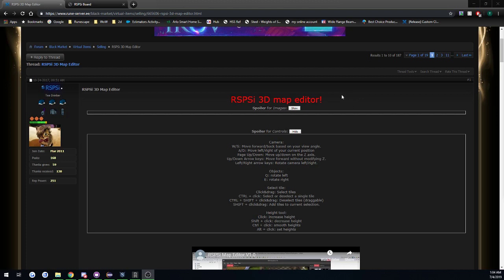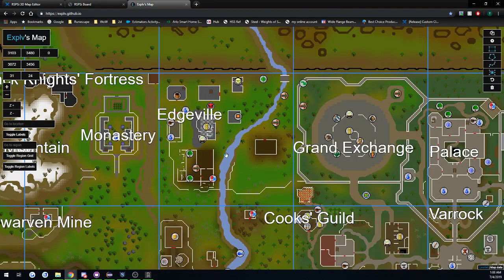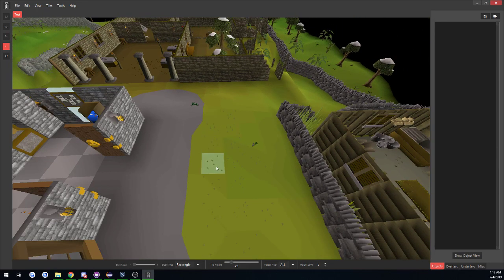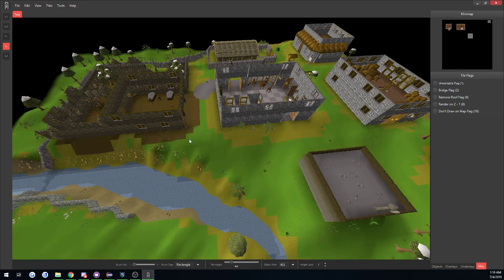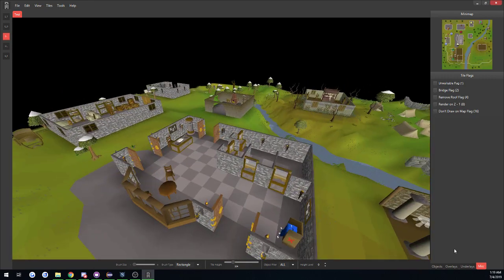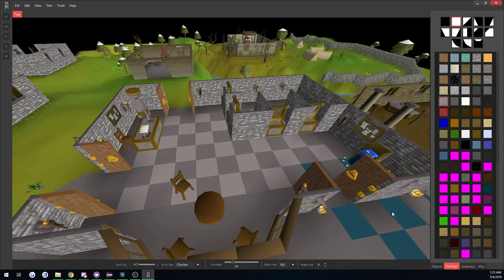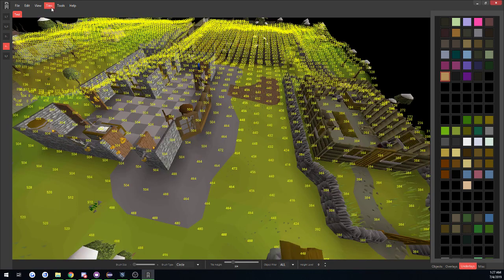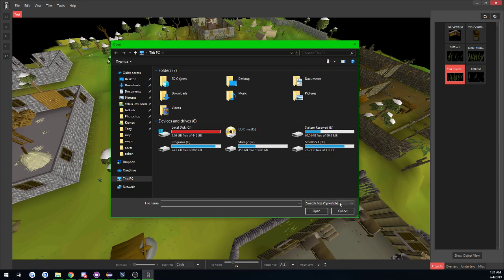RSPSi Map Editor Guide